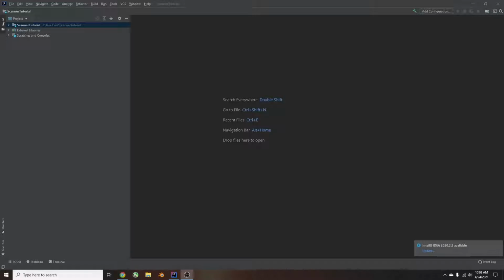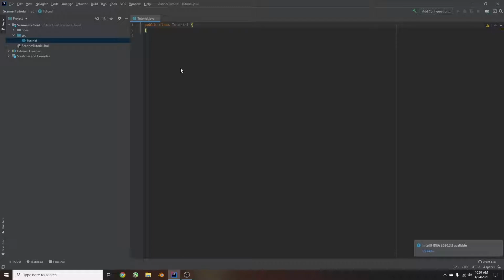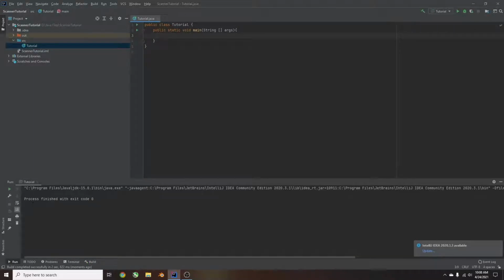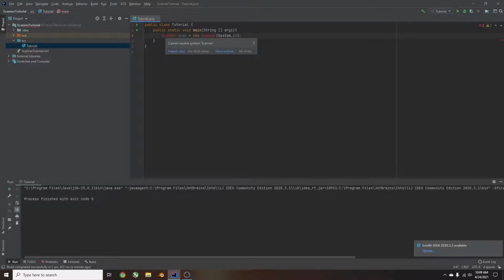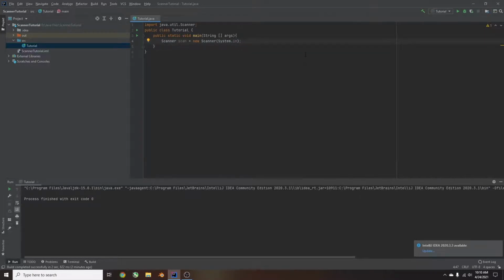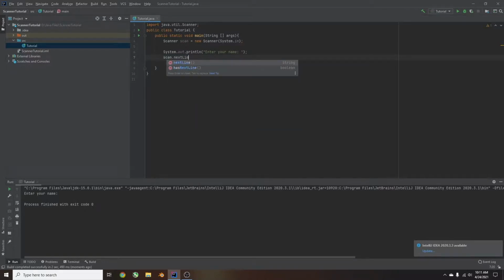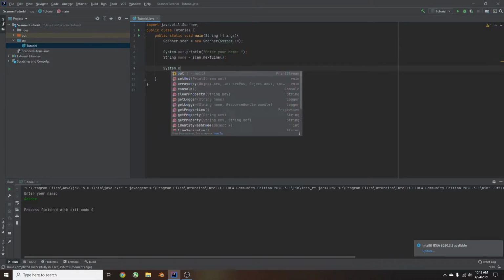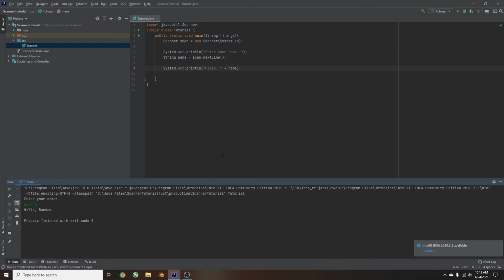How to Take User Input in Java Scanner Class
In this tutorial I am demonstrating how to take user input in the programming language Java. I will be using the Scanner class.